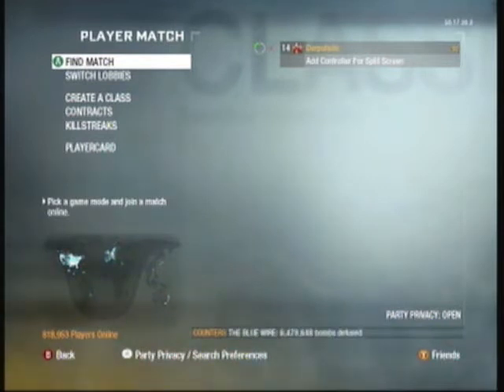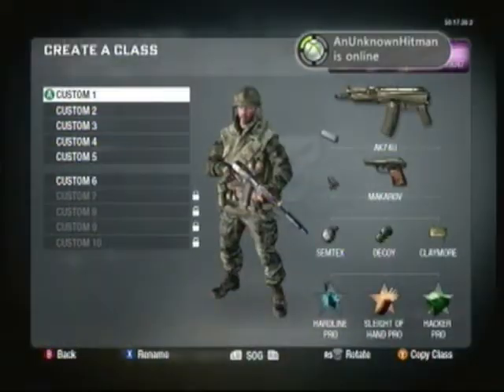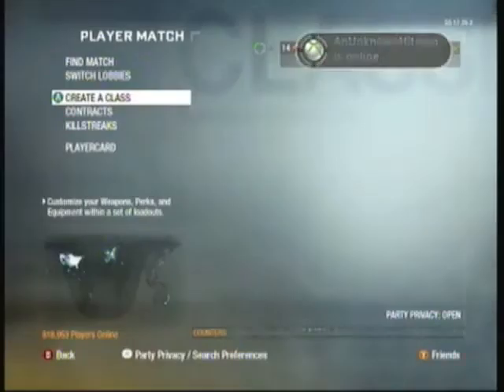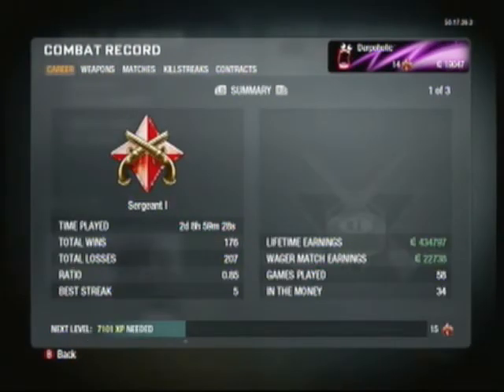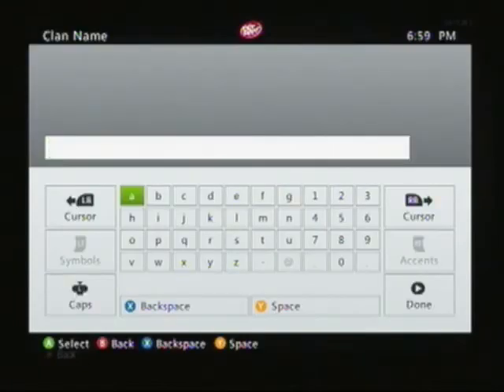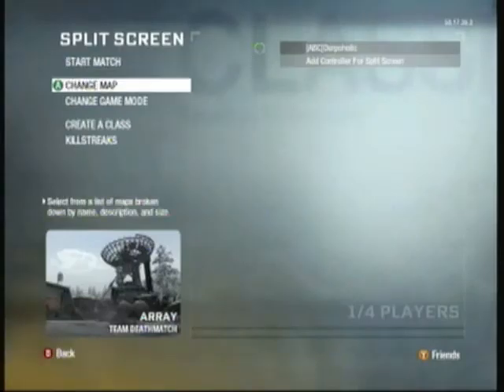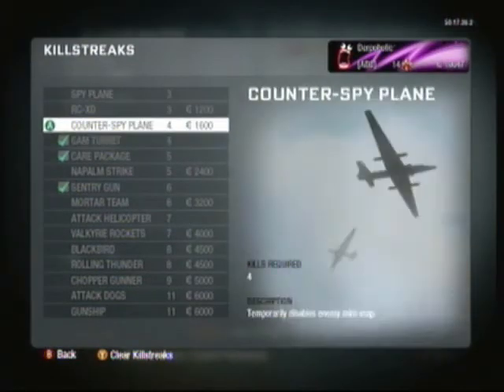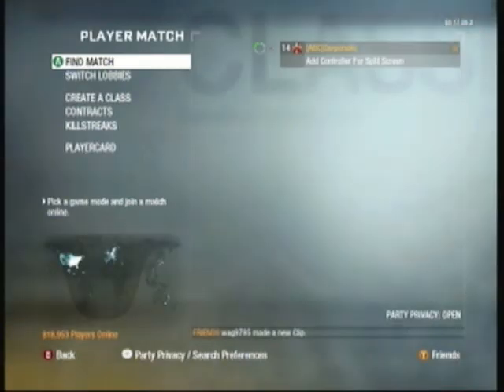Keep your classes after prestiging Better video [PATCHED]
this one proves that you can do it more than once